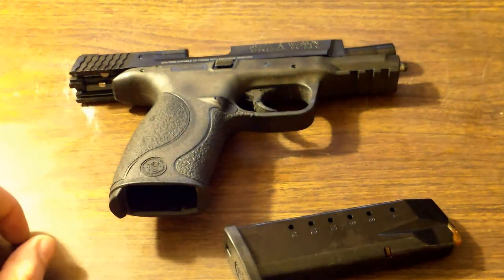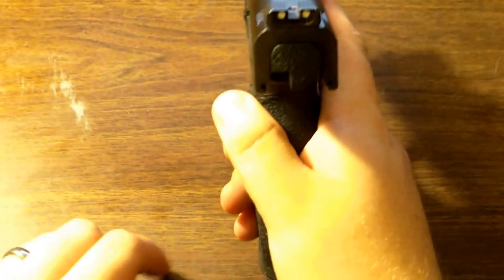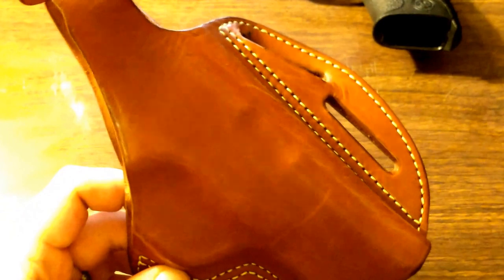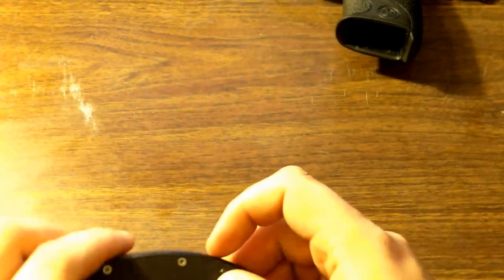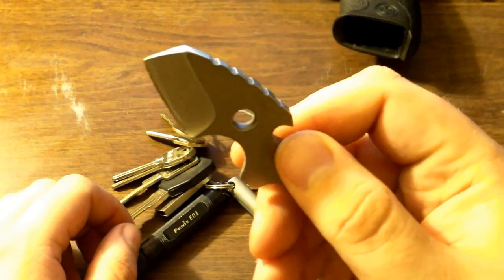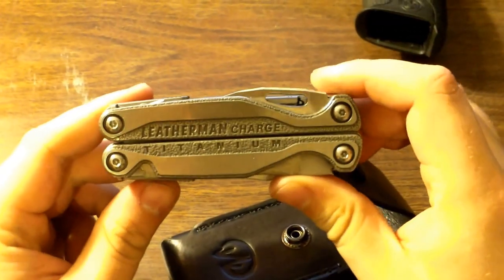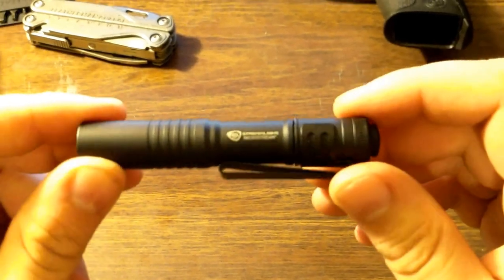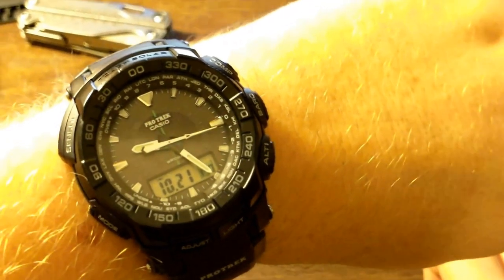EDC (Every Day Carry) Update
Just sharing some changes to my EDC system.

I couple of things I forgot to mention, I carry a little 11 in 1 tool card in my wallet and the keychain pocket clip that I made from a coat hanger. I also forgot to mention the name on the Boker Plus Tucan

I'll be doing a video on the tool card and my new wallet when it comes in and I'll show you how I made the pocket clip.